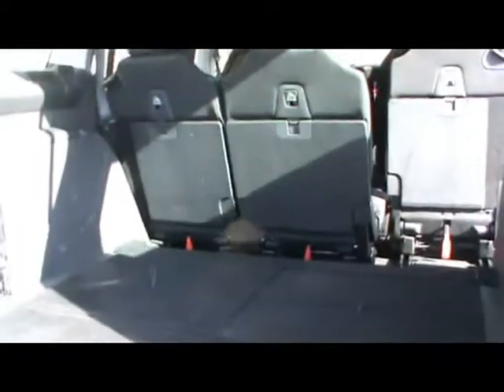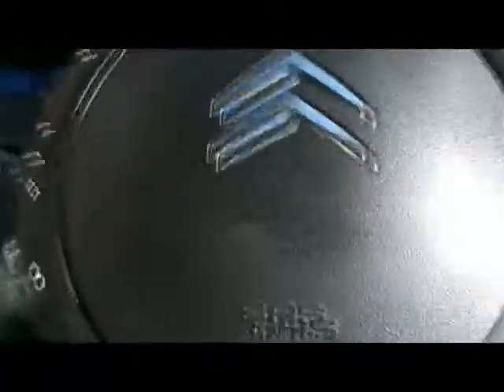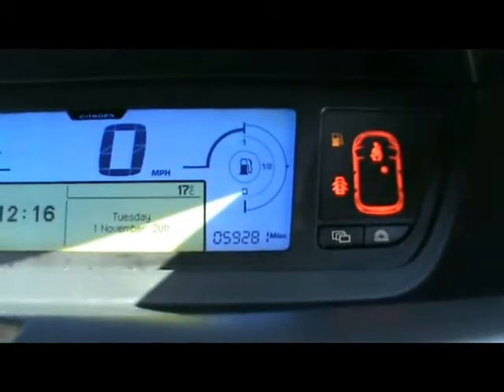Citroen For Sale In Portsmouth Hampshire 2008 C4 Grand Picasso VTR+ 1.8i MPV